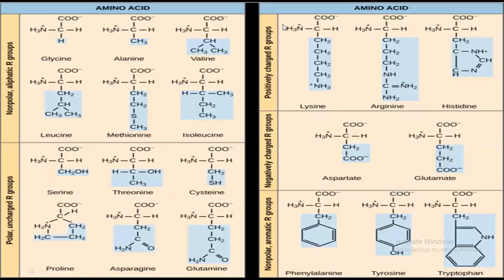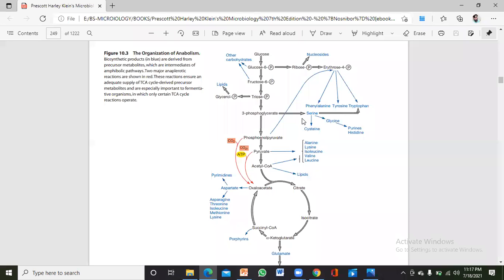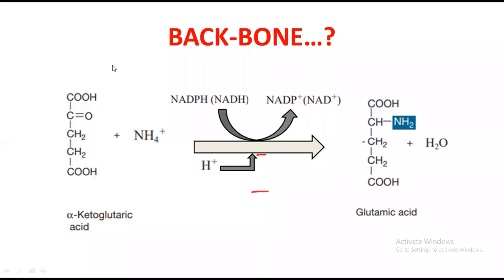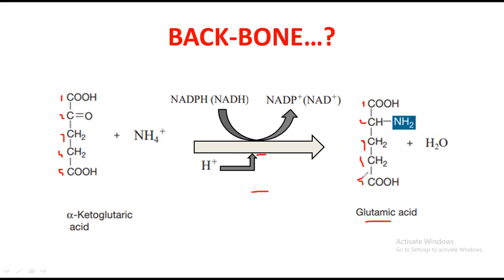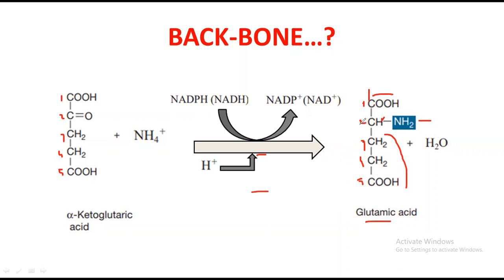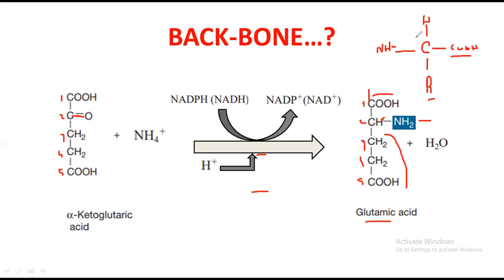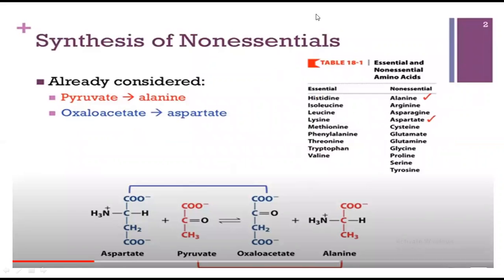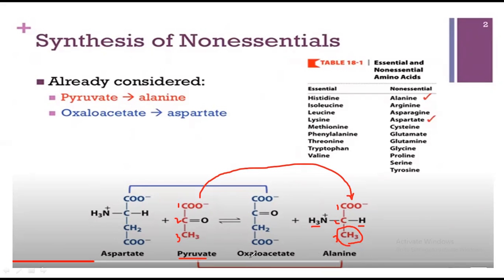Biosynthesis of Amino Acids (Backbone Formation) PART 2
In this part I have clearly explained that from where does ALKYL GROUP and CARBOXYL GROUP that is present in amino acid come from.
I have explained in a very simple way and provide all the chemical reaction with molecular structures.
After watching this video I guarantee that it will clear all your questions in your mind.
You can use these slides in your presentation s and assignments.